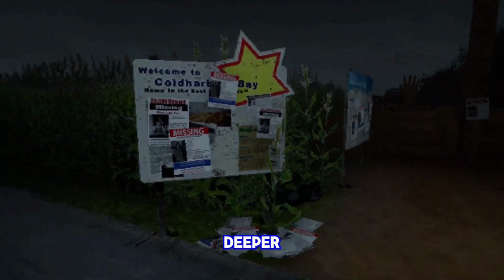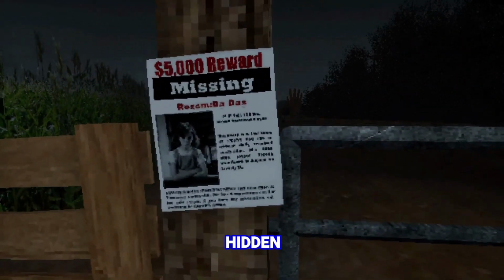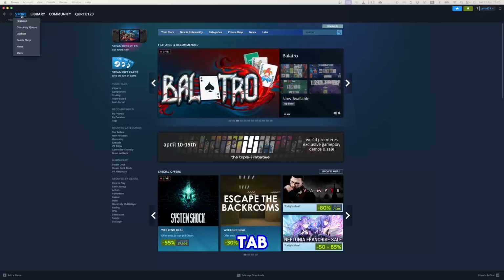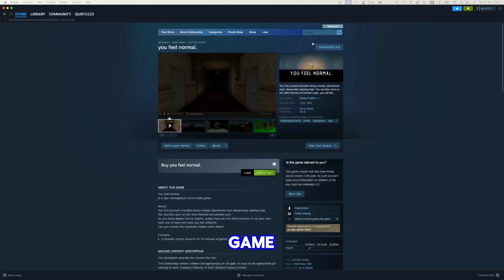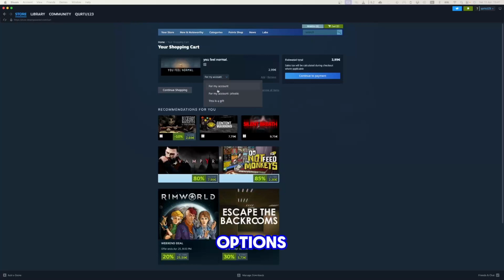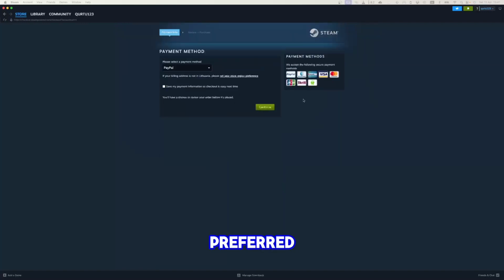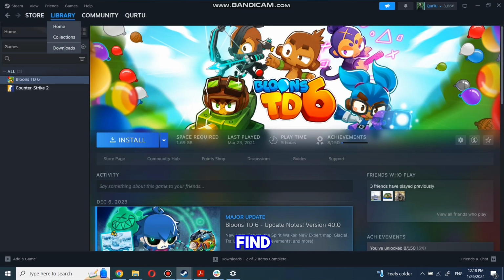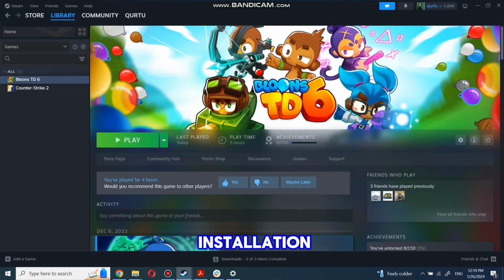How to Download You Feel Normal (Simple Guide)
You Feel Normal Download guide for pc or laptop.
In "You Feel Normal," brace yourself for a bone-chilling experience as you navigate through a world filled with horror and suspense. This psychological horror game plunges players into a nightmarish reality where nothing is as it seems. With its eerie atmosphere and heart-pounding gameplay, "You Feel Normal" will keep you on the edge of your seat from start to finish.